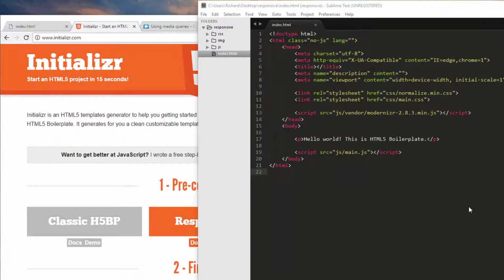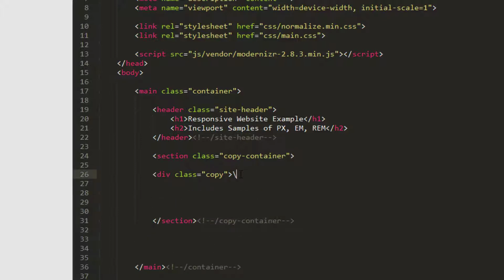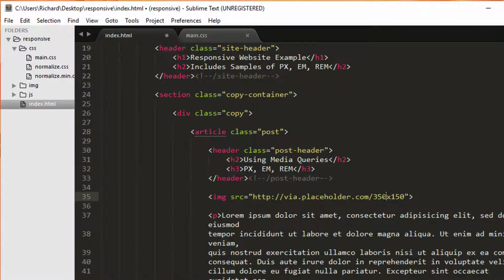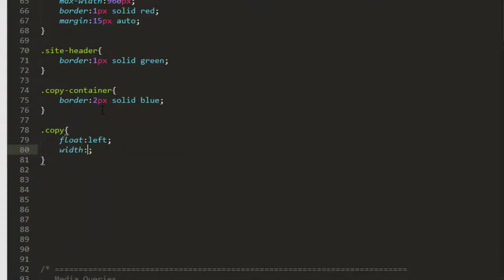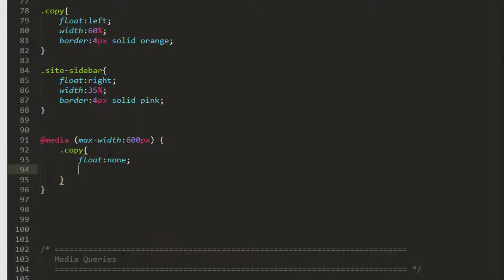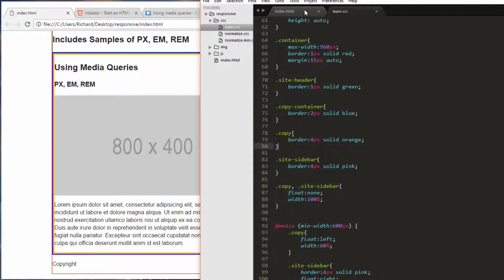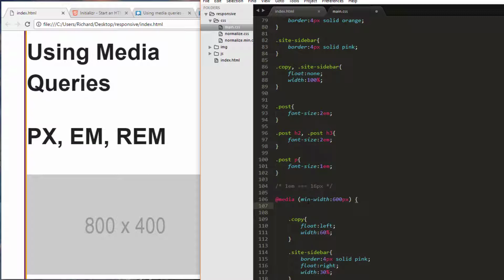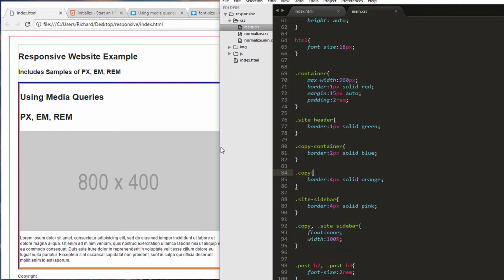Introduction to Responsive Web Design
Learn to work with Media Queries, PXs, EMs, and REMs to create responsive websites.